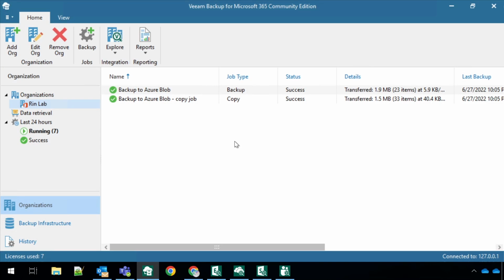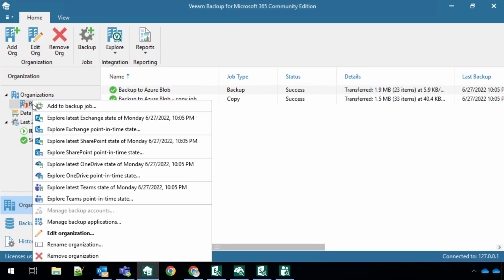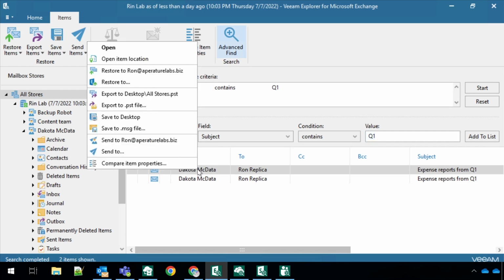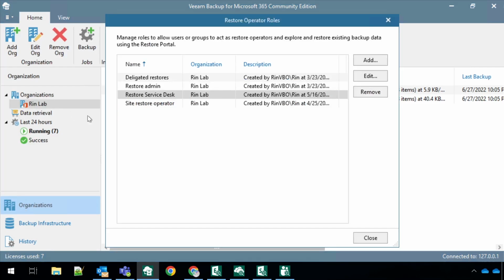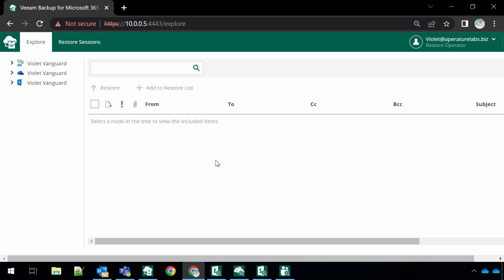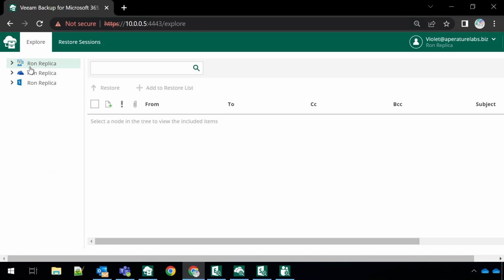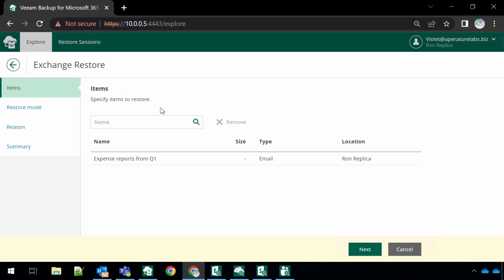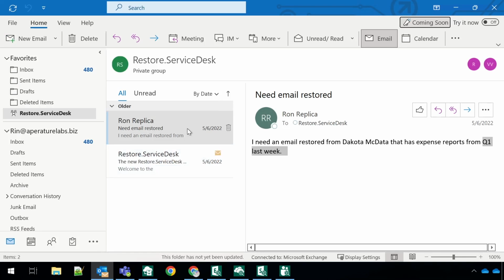Veeam Backup for Microsoft 365 - Overview and Demo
One of the most common misconceptions is that it’s Microsoft’s responsibility to backup Microsoft 365 data, when in fact it’s yours! In this video, Karinne explains what can happen if you do not protect your Microsoft 365 data, and covers the various recovery options available in Veeam Backup for Microsoft 365. Mitigate the risk of losing Microsoft 365 data with Veeam!